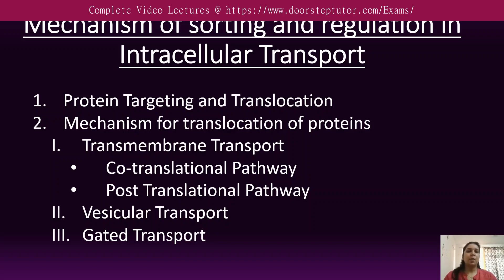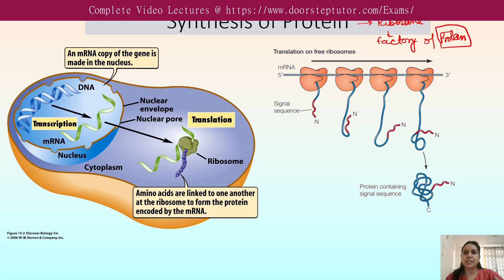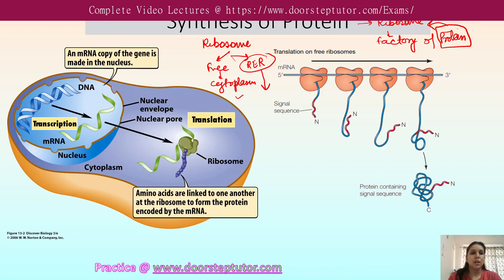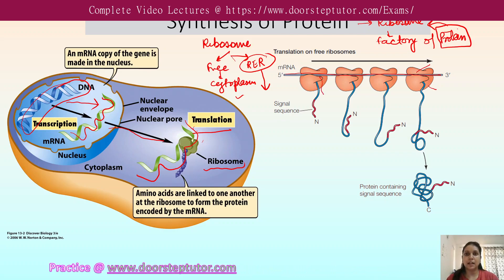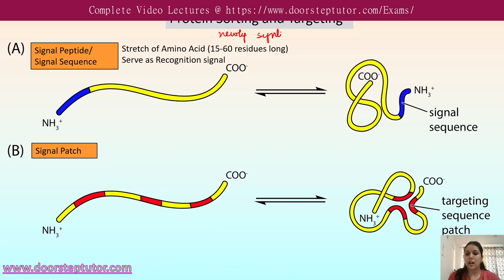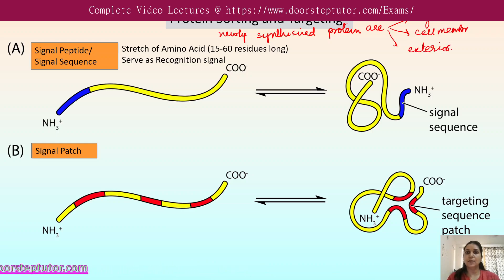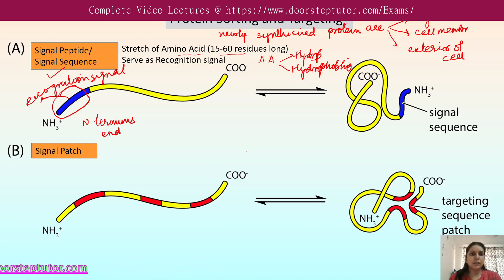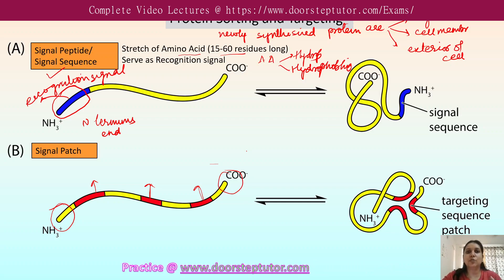Mechanism of Sorting and Regulation in Intracellular Transport | CSIR Life Sciences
The topology of a protein in the endoplasmic reticulum (ER) refers to how the protein is oriented or positioned within the ER membrane. Proteins in the ER membrane can have different topologies depending on their function, structure, and the number of transmembrane segments they contain. Here are some common topologies of proteins in the ER:

Type I Single-Pass Transmembrane Protein:
These proteins have a single transmembrane domain (TM) that anchors them in the lipid bilayer.

The N-terminus is located in the cytoplasm, and the C-terminus is in the ER lumen. Signal sequence (N-terminus)

Cleaved Sequence Present

Stop Signal Present

Translocon stopped

Diffuse Laterally and Anchored in Lipid bilayer

Translation continues

Eg : LDL Receptor,Insulin Receptor

Type II Single-Pass Transmembrane Protein:
Similar to Type I, these proteins have a single TM domain.

(N) terminus is exposed on the cytosolic side.

C-terminus on the non-cytosolic side.

Single non-cleavable internal sequence.

The transmembrane sequence exits the translocon to anchor the protein in the lipid bilayer and the remainder of the polypeptide chain is translocated into the ER as translation proceeds.

Eg: Transferrin receptor, Golgi galactosyl transferase

However, the N-terminus is located in the ER lumen, and the C-terminus is in the cytoplasm.

TYPE III Single Pass Transmembrane
Similar to Type I

No cleavable signal sequence

Like Type II single cleavable internal signal sequence

Eg: Cyt P〰450

Multi-Pass Transmembrane Protein:

These proteins have multiple TM domains that traverse the lipid bilayer several times.

Spans the membrane multiple times

Its amino (N) terminus and C-terminus either on same side or different orientation

Even number Alpha helices- both N and C-terminus same side

Eg: CFTR, GLUT 1

Translation proceeds until a second transmembrane sequence is encountered. This causes the polypeptide chain to form a loop within the lumen of the ER; translation continues in the cytosol.